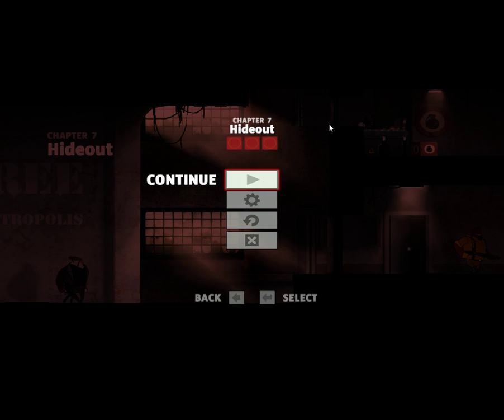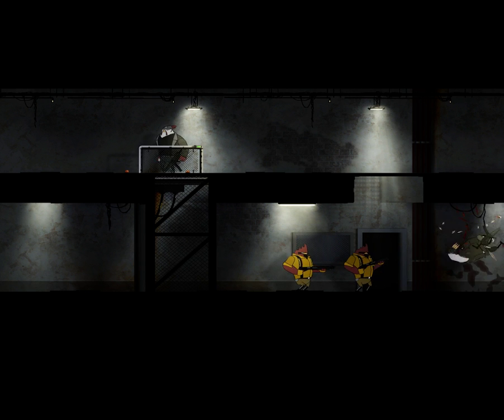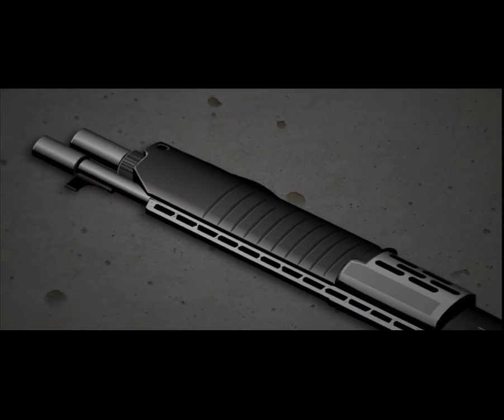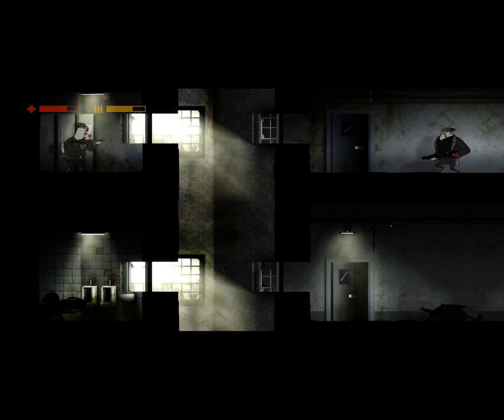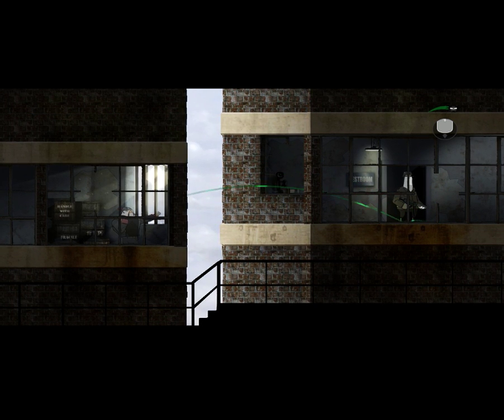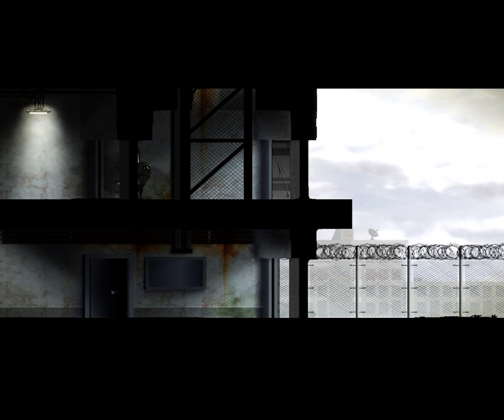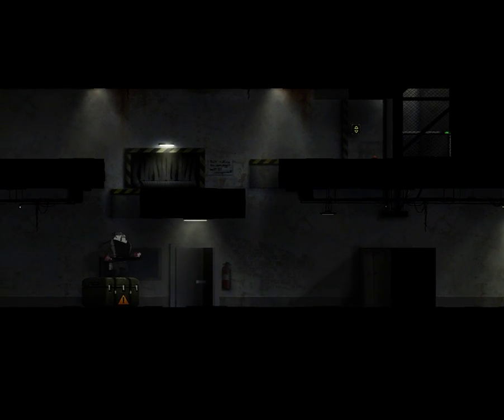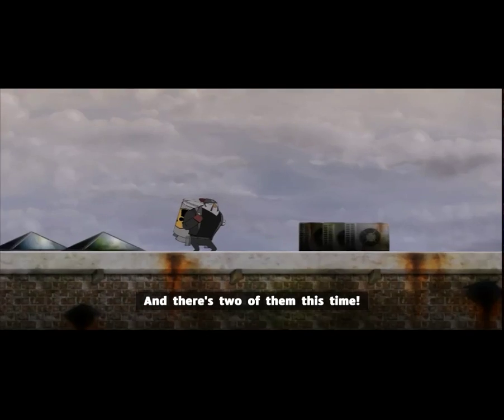Rocketbirds: Hardboiled Chicken - Chapter 7